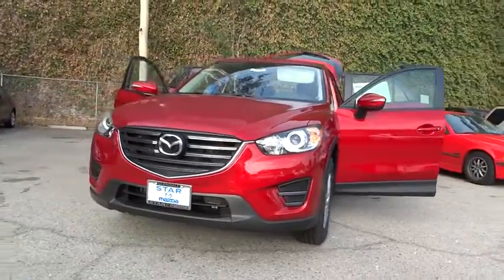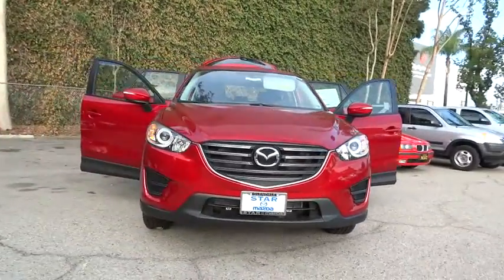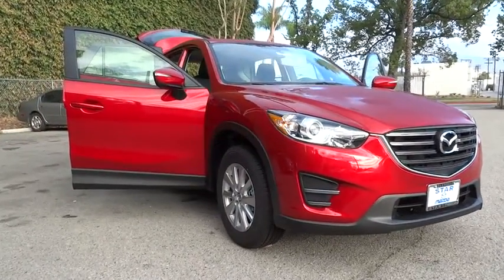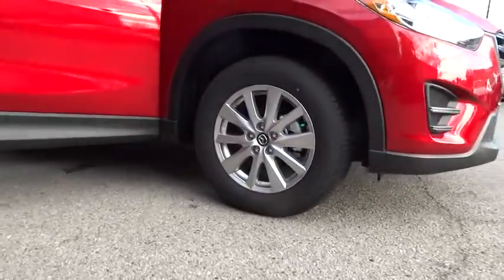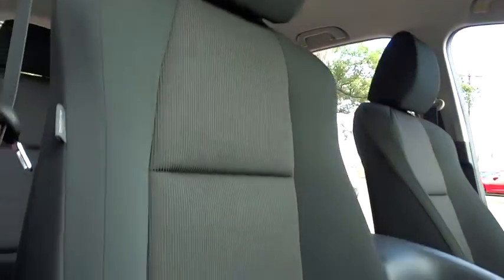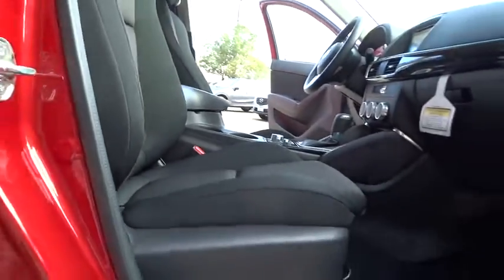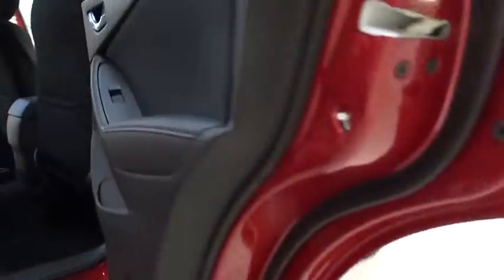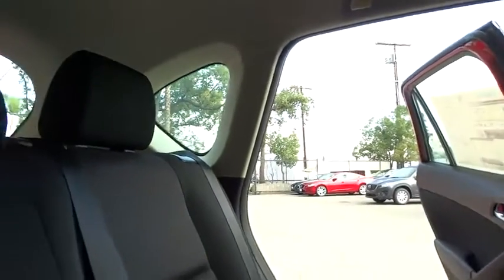2016 Mazda CX-5 Los Angeles, Cerritos, Van Nuys, Santa Clarita, Culver City, CA 61131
2016 Mazda CX-5

Star Mazda
1401 S Brand Blvd